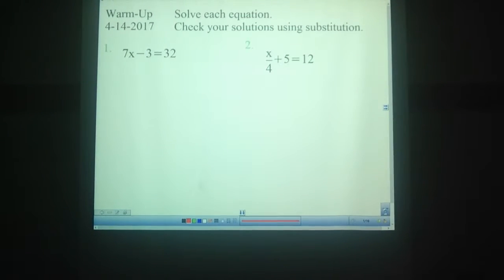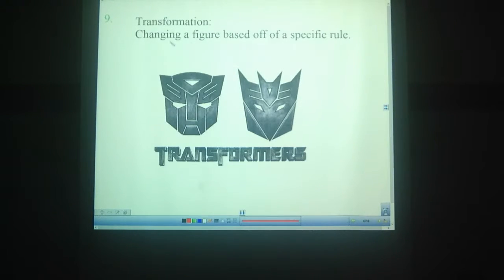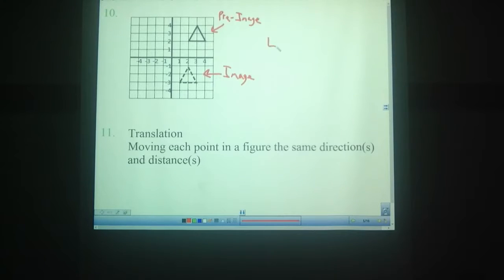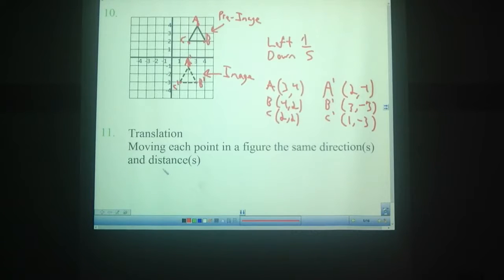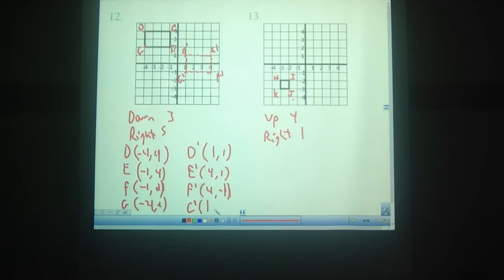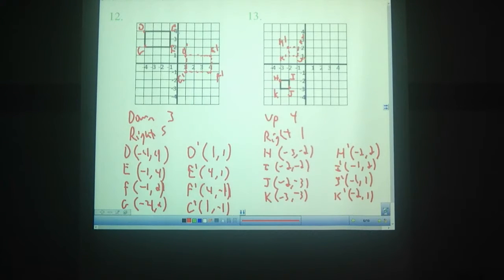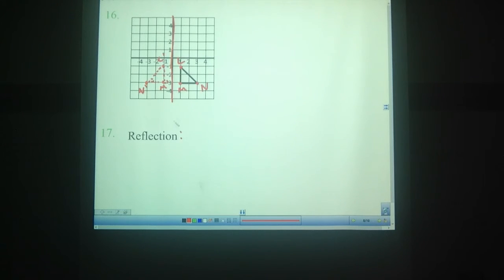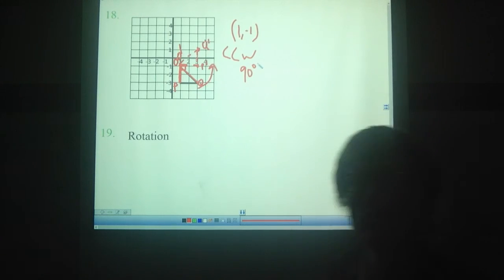8th Grade, April 14/17: Transformations